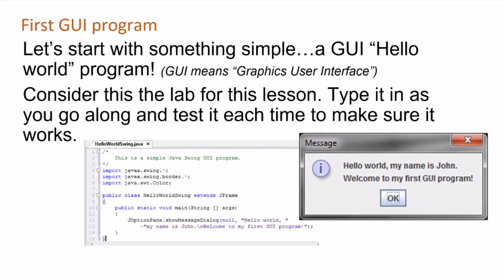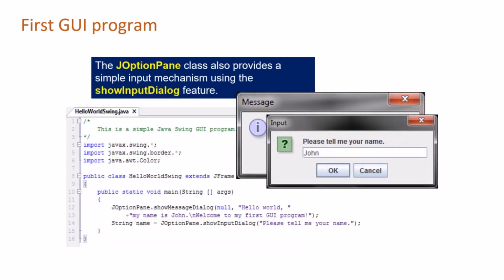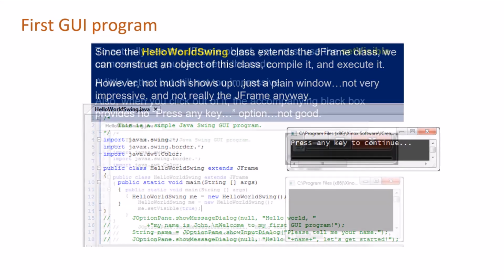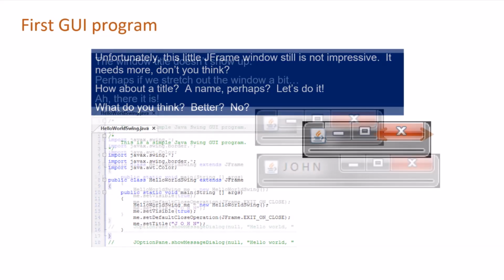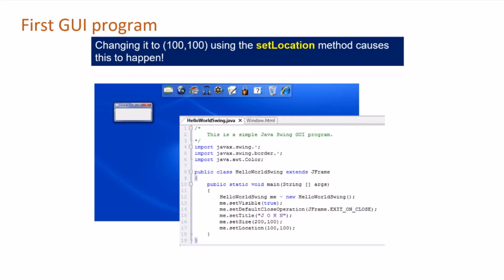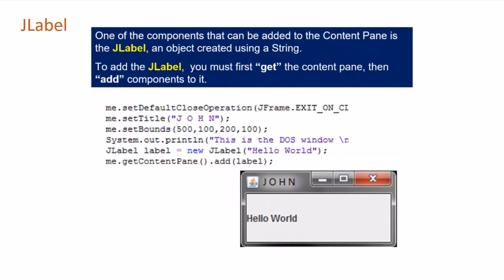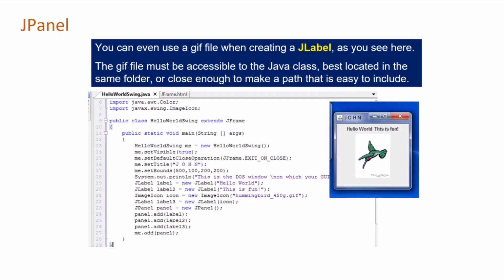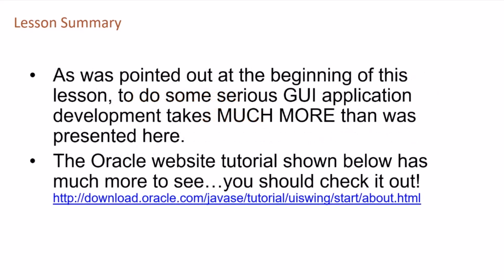Welcome to Java - 3C1 - JFrames GUI Methods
Java JFrames GUI Methods Swing Package Basics